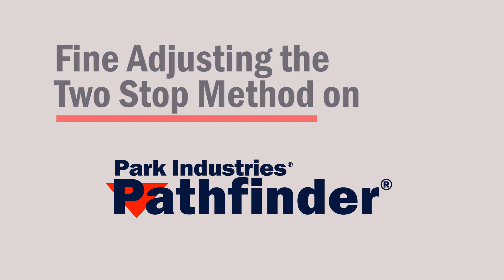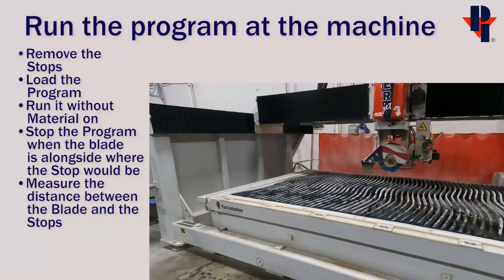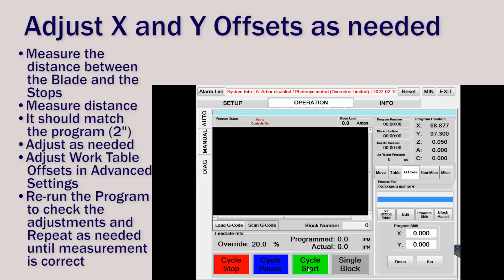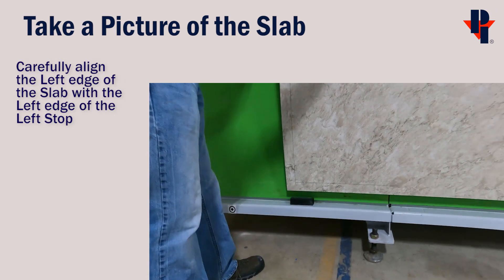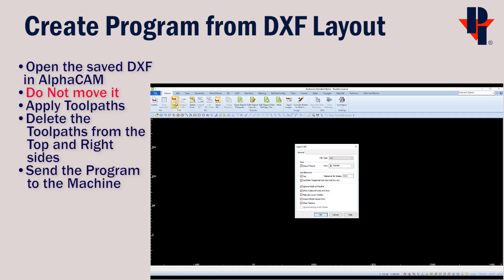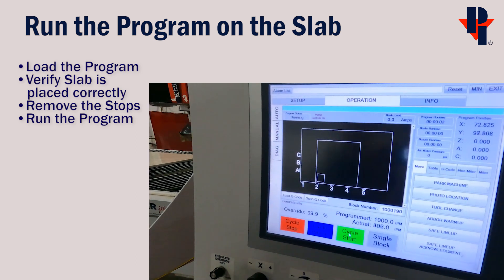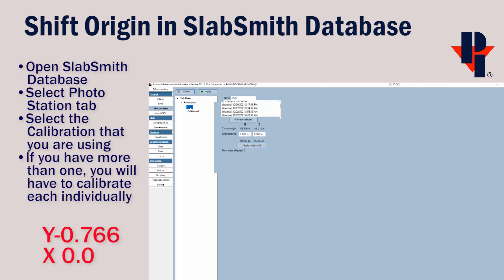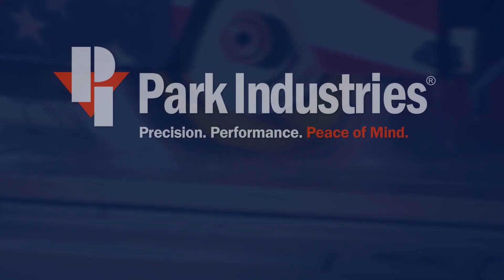Pathfinder to Machine 2 Stop Calibration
This Video shows how to Calibrate the Blade to the Machine Stops. And it shows how to Adjust the Pathfinder Stops to the Machine Stops. Completing this procedure will increase the accuracy of Vein Matching in Perfect Match to finished cuts on your Machine..

Chapters:
0:00 Introduction
0:33 Adjust the Blade to the Machine Zero
4:11 Set Slab Boundary on PathFinder
5:25 Photo the Reference Slab
6:35 Align 24 inch square to Reference Lines
7:52 Create a Program from Layout
9:17 Run the Program
10:15 Shift the Origin in Database
12:58 Check the Adjustments